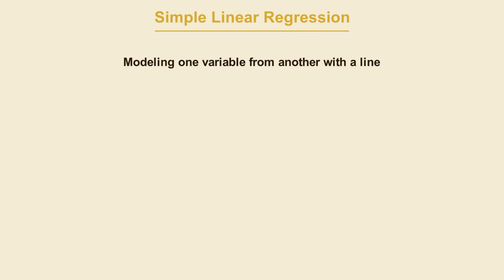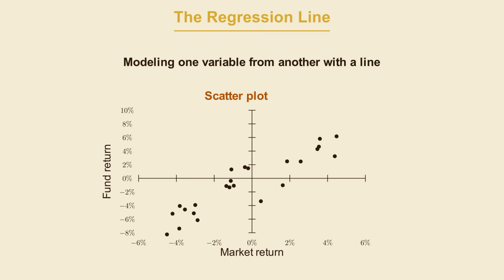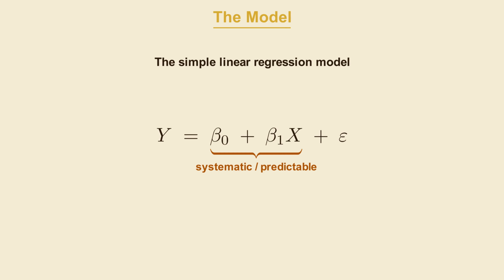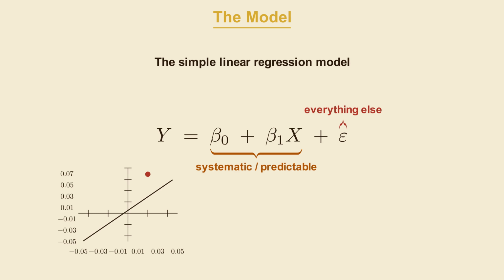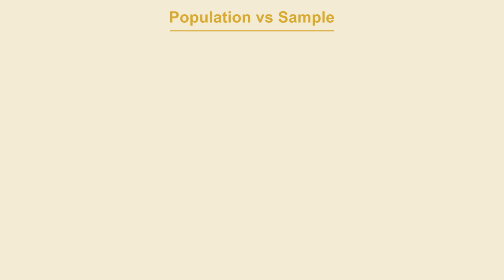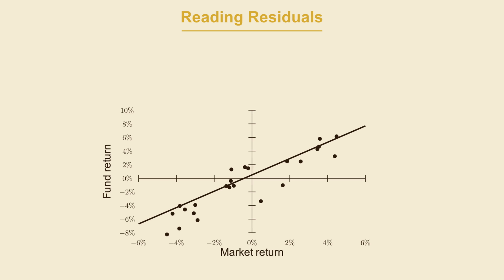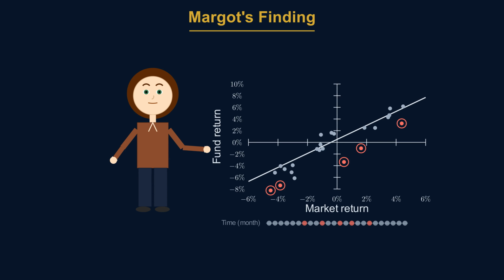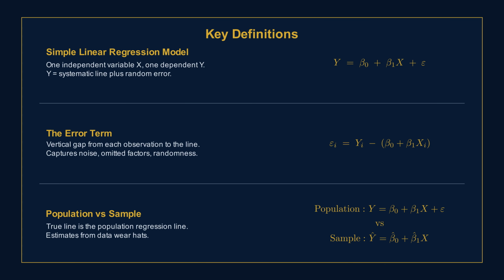Quantitative Foundations for Finance - 5.64 - Simple Linear Regression: Introduction, Model, and Vis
Module 5: Regression Analysis / Simple Linear Regression

Introduces the simple linear regression model Y = beta_0 + beta_1 X + epsilon. Distinguishes the deterministic part (beta_0 + beta_1 X) from the stochastic error term epsilon. Defines the population regression line (theoretical) vs the sample regression line (estimated). Visualizes regression as fitting a line through a scatter plot. Explains the error term as representing all influences on Y not captured by X — measurement error, omitted variables, inherent randomness. Sets up the question that V66 will answer: how do we choose the best-fit line?